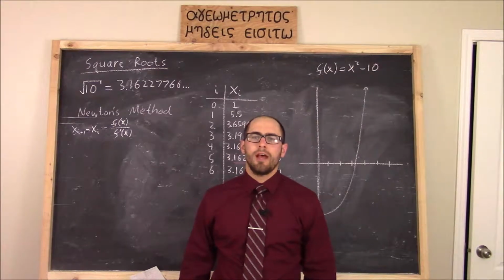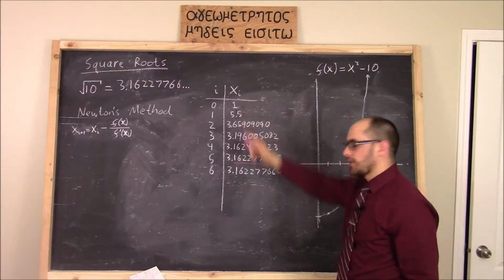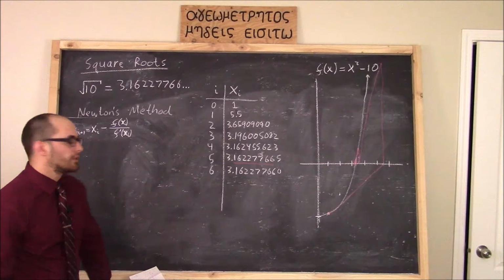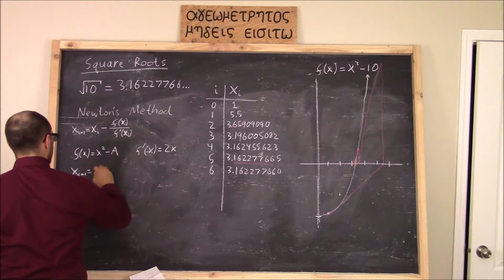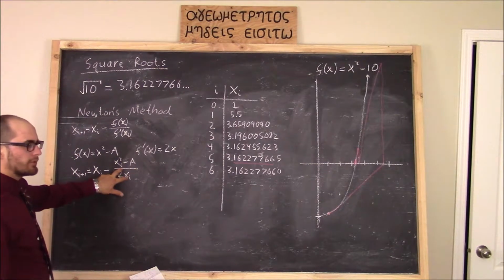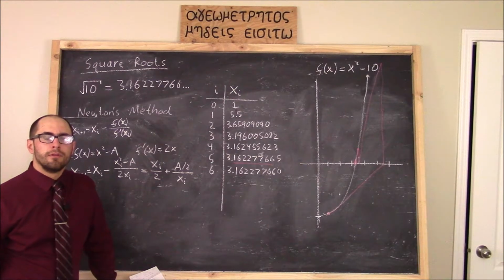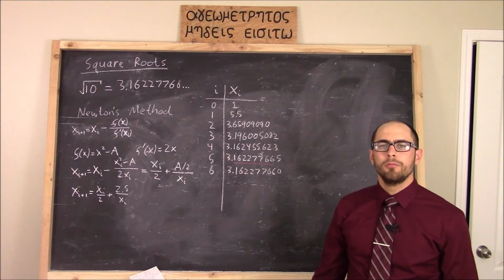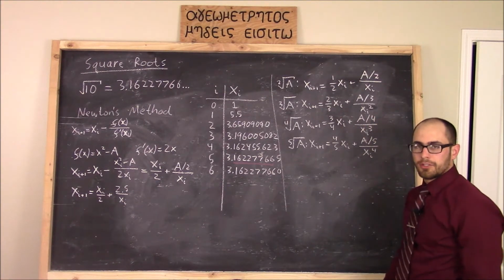More about Newton's Method of Root Finding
More about Newton's Method of Root Finding: This lessons provides additional information about Newton's Method, including insights into how it works and extensions to the cube root, fourth root, fifth root, and any root of a number.